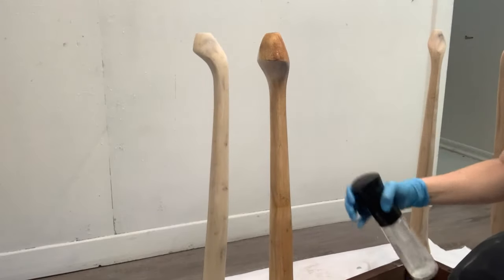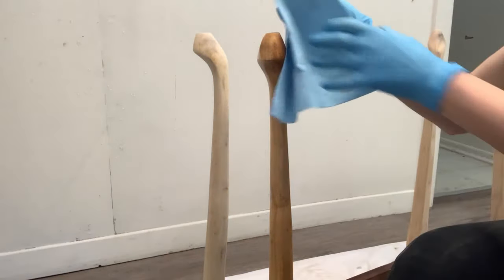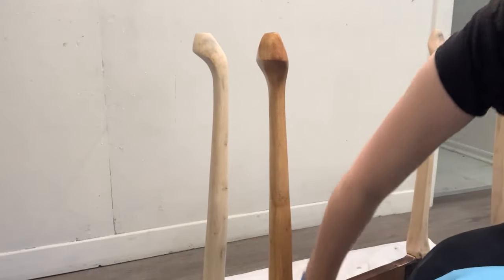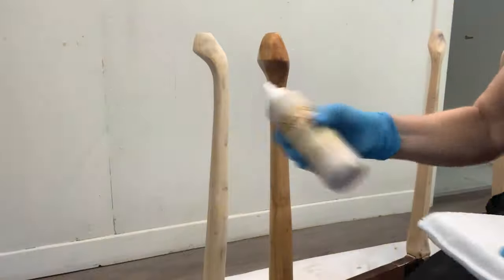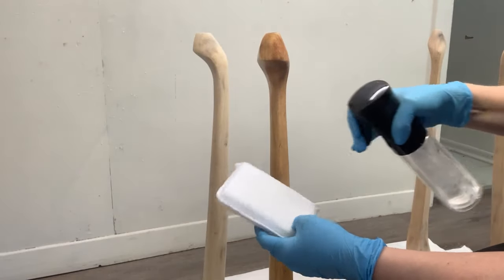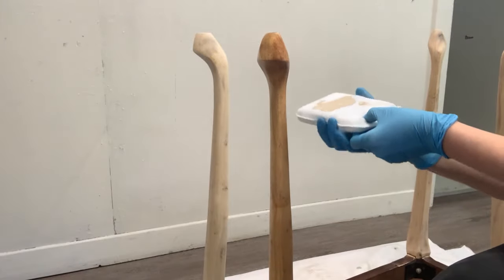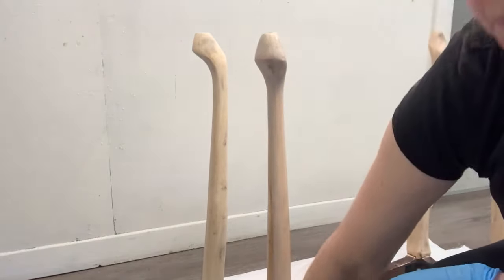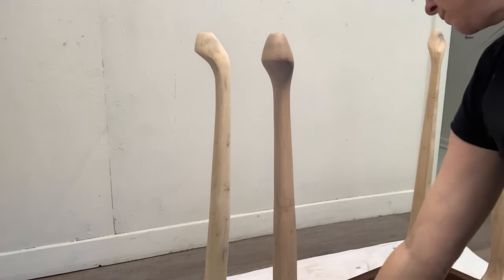FREE Wood Conditioner For Water Based Stains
Here's a short quick tip video on how I use water as a wood conditioner prior to using water-based stains.  It opens up the wood and provides a more even finish for the stain application... and it is FREE!  I hope you find this quick tip helpful! :)

F U L L  Y O U T U B E  T U T O R I A L  👇

What Souls Are Made Of
Lionel Quick